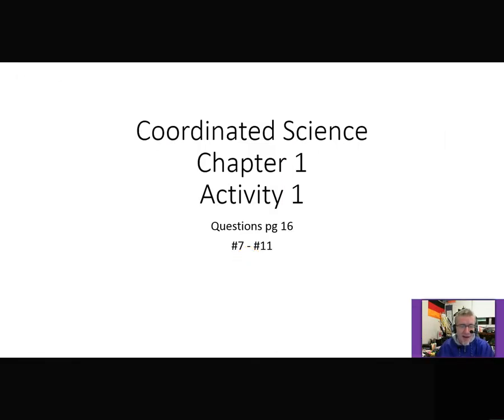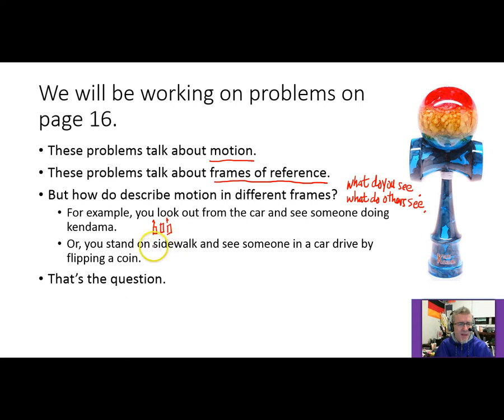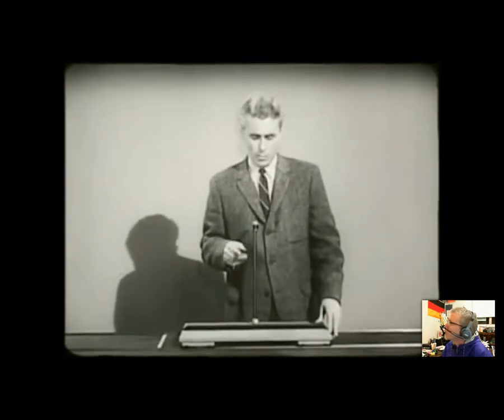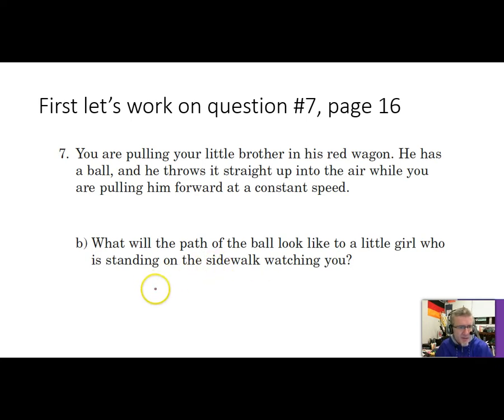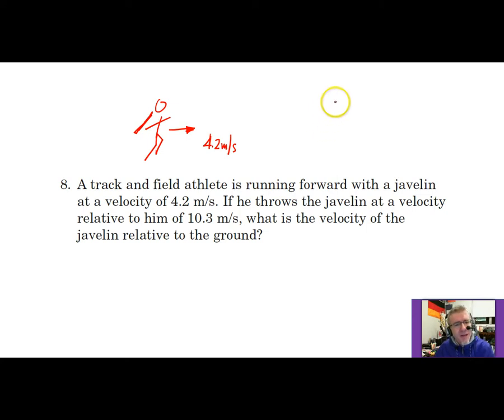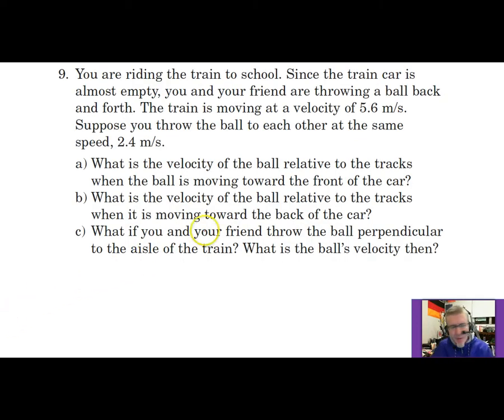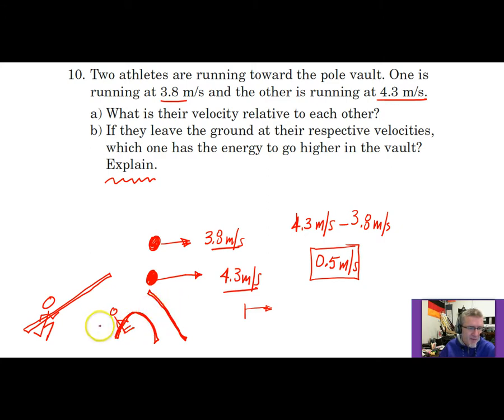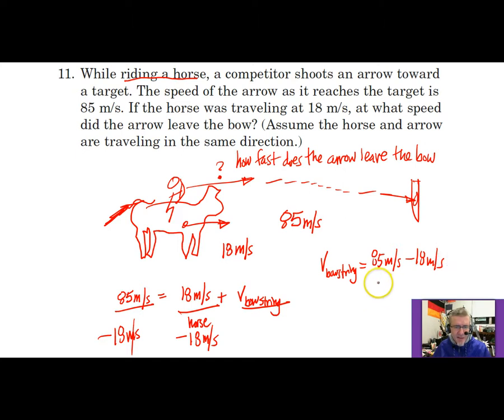Relative Velocity and Frames of Reference